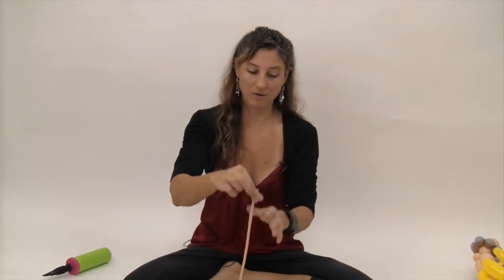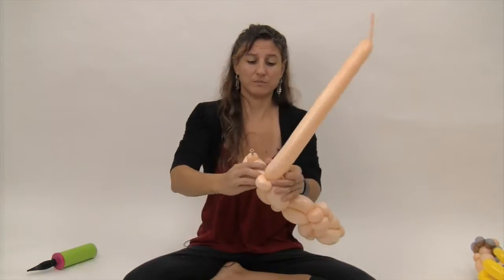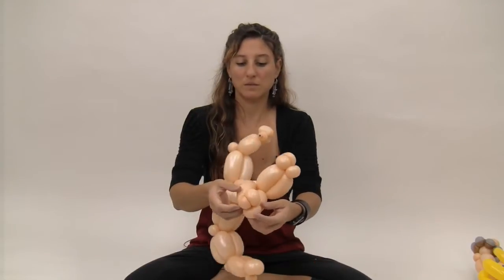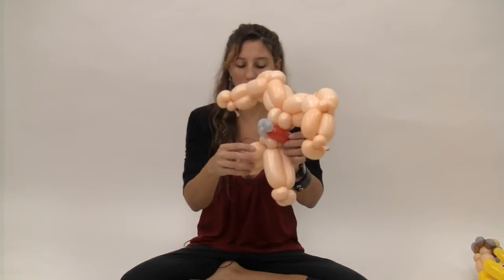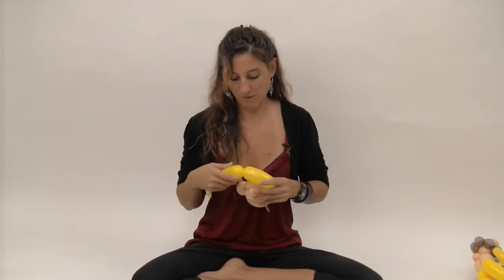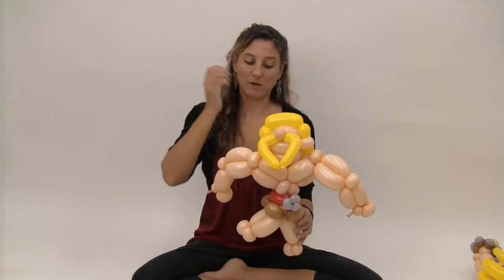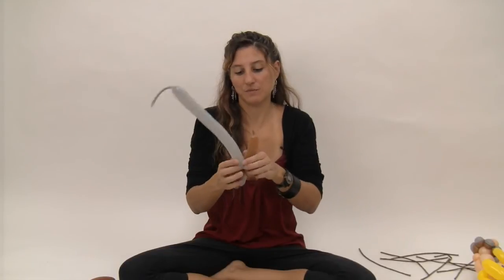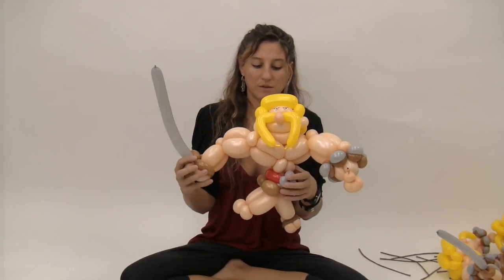How To Make A Clash of Clans Barbarian Balloon - Balloon Animals Palm Beach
How to make a balloon that reminds people of the Barbarian from the game Clash of Clans. Step by step instructions and materials required.

Thanks to Eric Kurit for co-creating this design with me.